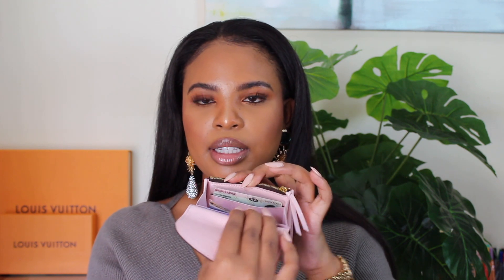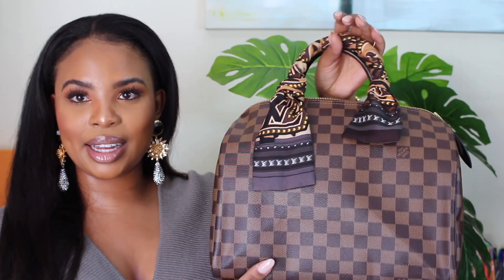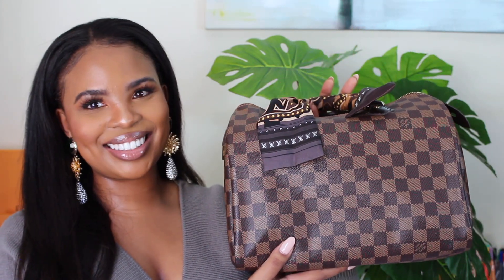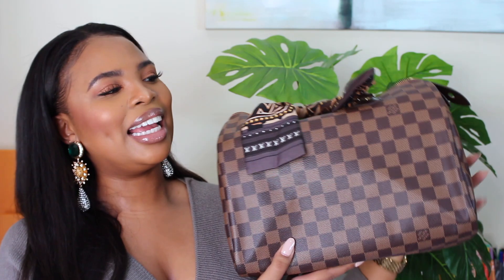WIMB | LOUIS VUITTON SPEEDY 30 CLASSIC (PRICE, MOD SHOTS, WHAT FITS) | MINKY MOTHABELA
Hi Lovelies 💕